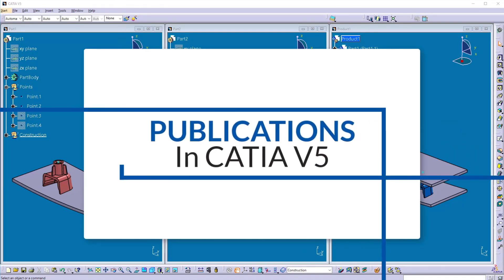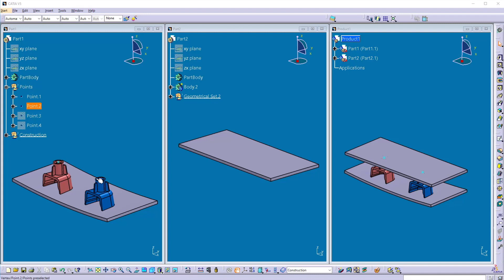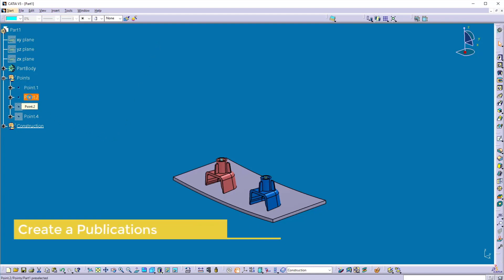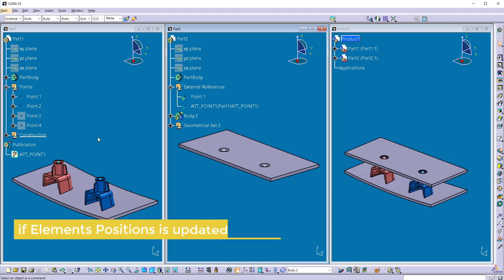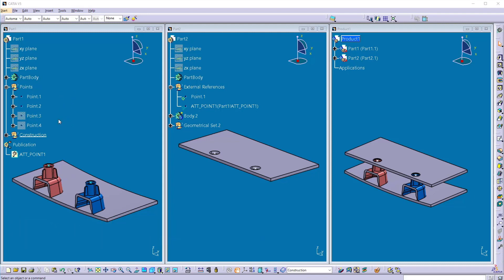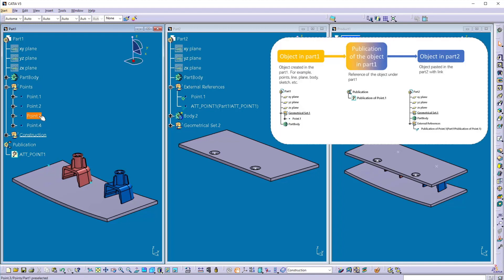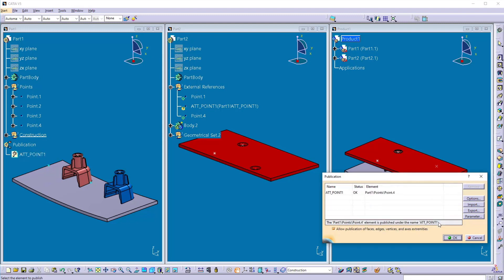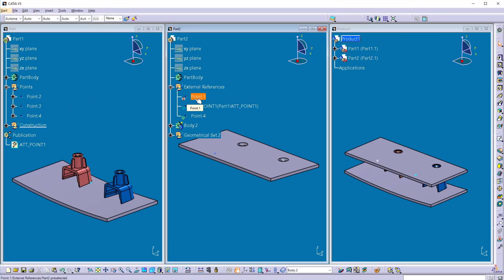CATIA V5: Publications Part1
With the help of Publications in CATIA V5, one can make different geometrical features available for use in the specification tree.

One can publish a plane, a sketch or a parameter which is not readily visible in the specification tree.

In assembly workbench, during Contextual Design, Publication option becomes very useful.

In CATIA V5, go to Tools ↦ Publication
The Publication command is used to:

Following geometries can be published in CATIA V5:
Wireframe features (Points, Lines, Planes and Curves)
Sketches
Bodies i.e. part body, other bodies
Different Part Design features like Pad, Pocket, and Hole etc.
GSD features like Extrude Surface, Fill, and Join etc.
Freestyle Design features like Planar Patches, Curves etc.
Sub-elements of all geometrical elements like Faces, Edges, Vertices etc.

Advantages of using Publications in CATIA V5.

 Publishing geometry has the following advantages:

Published geometry can be given a name which can easily be recognized e.g. in case of publishing edges, faces etc.
Publications are used to make a particular geometry easily accessible from the specification tree.
By using the required setting, only published elements can be used as an external reference if it is the requirement.
Publications are very helpful when replacing one component of an assembly with another because published elements having the same name are automatically reconnected during replacement. Else one would have to reconnect them manually if they were not published.